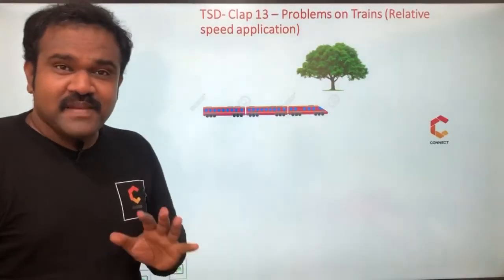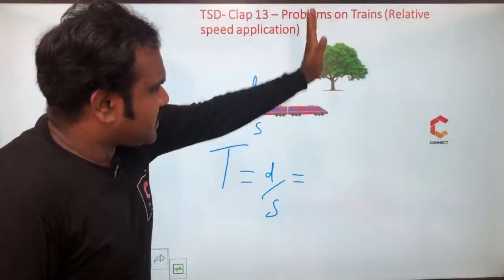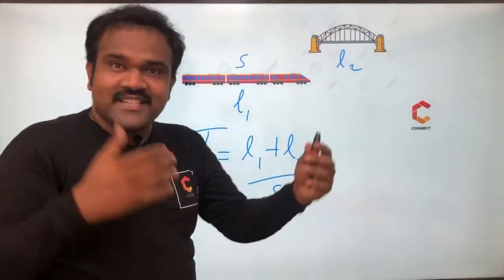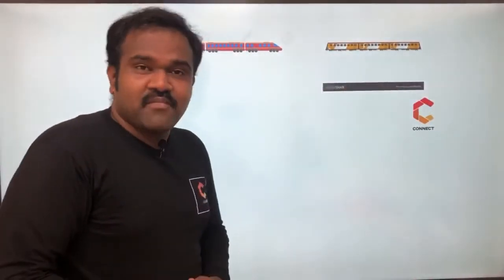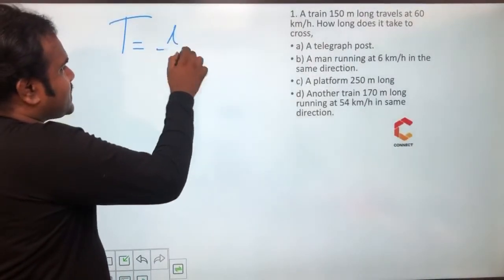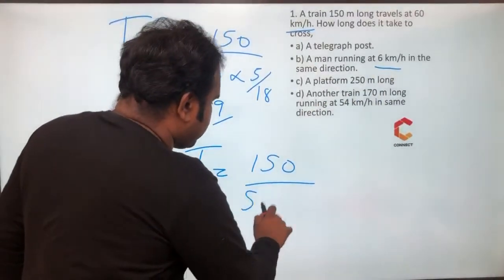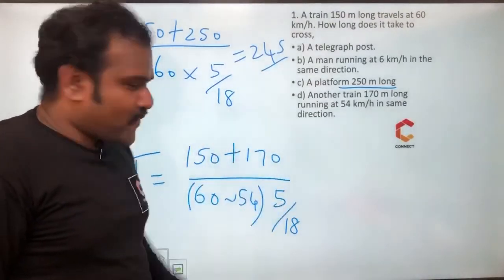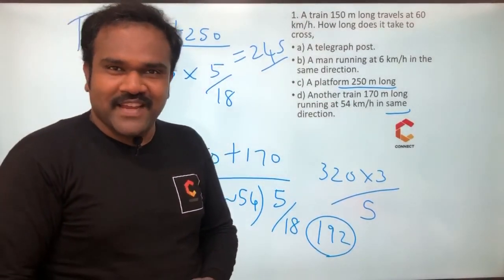TSD Clap 13 | Problems on Trains